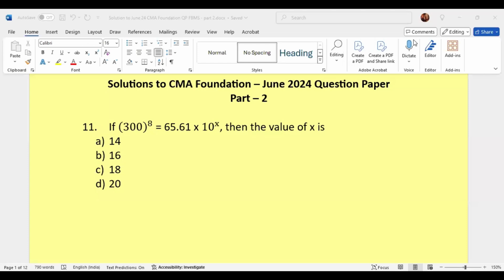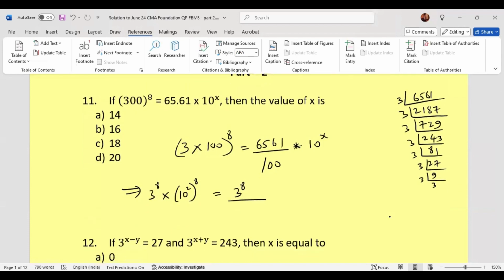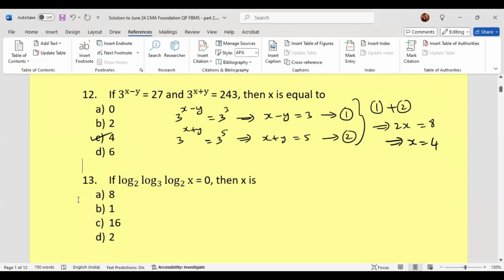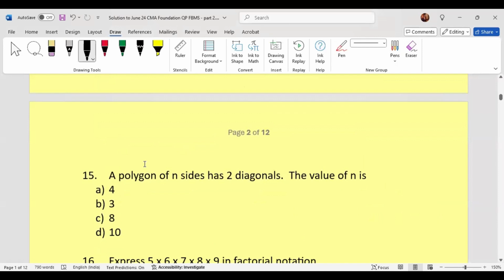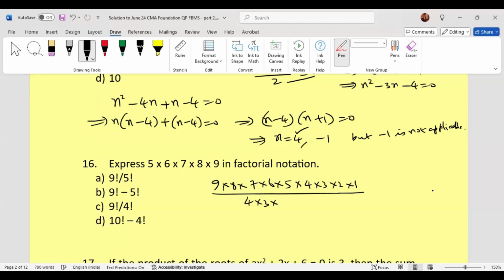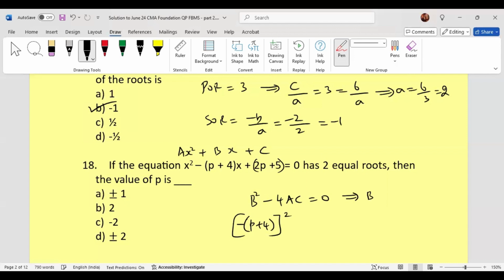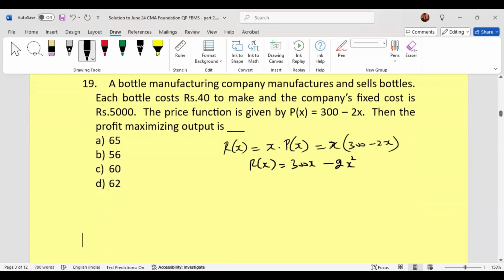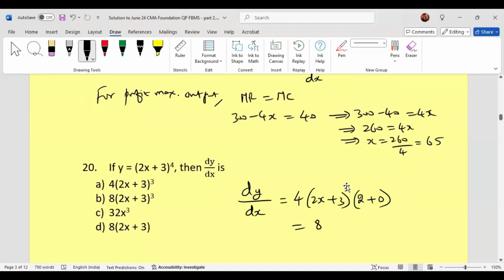2 – CMA Foundation – Solutions to June 2024 QP of FBMS – MadhavanSV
In this video, we'll work through the solutions to the June 2024 question paper (as part 2), covering topics in mathematics, including:
Quadratic Equations
Differential Calculus and its Applications

Watch as we break down each question and provide step-by-step solutions to help you understand the concepts and improve your problem-solving skills.